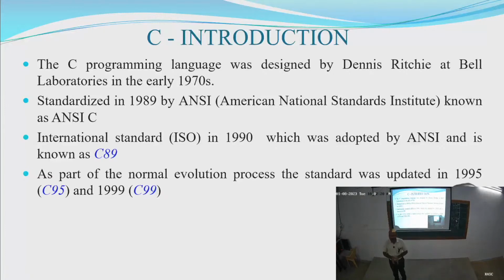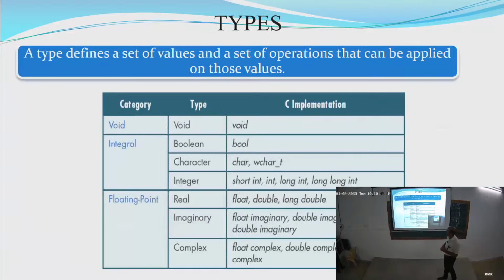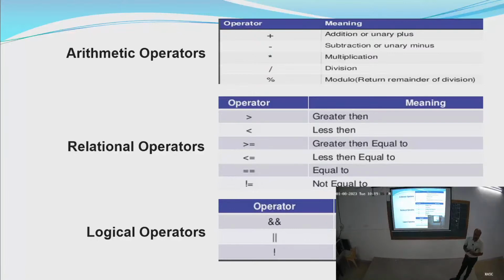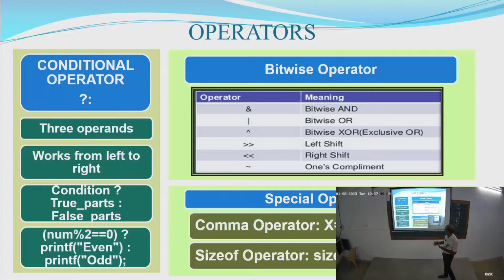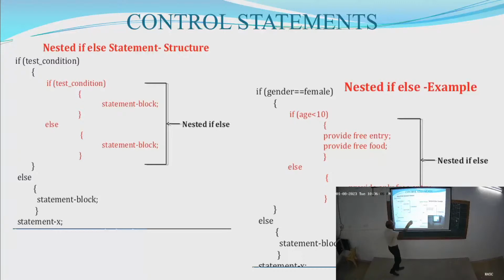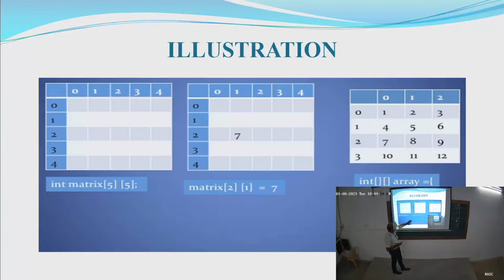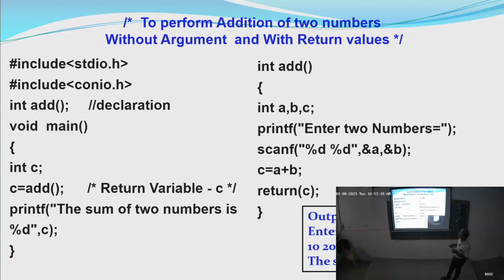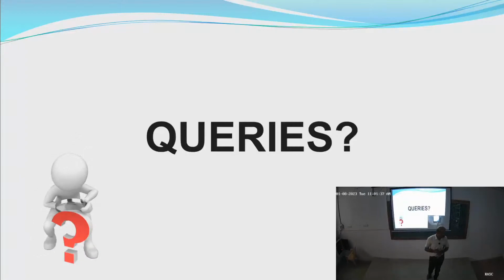Guest Lecture on C and C++ Programming